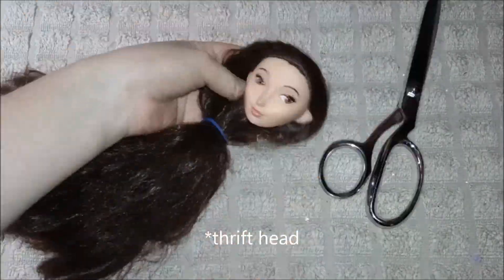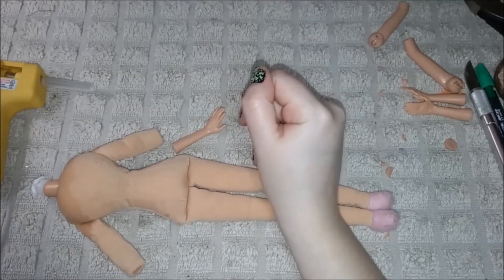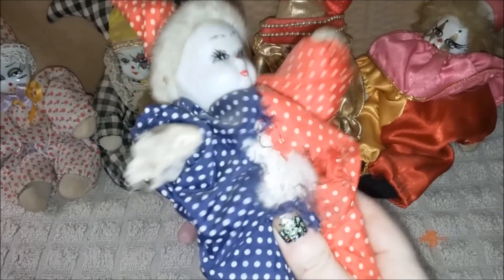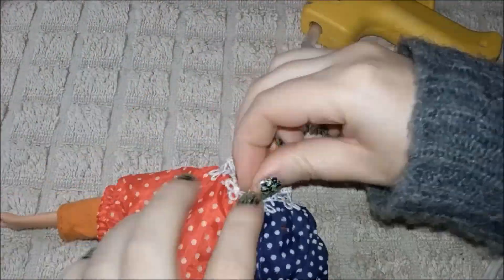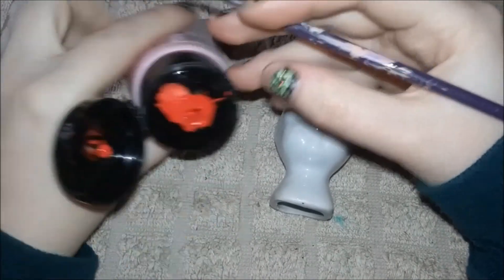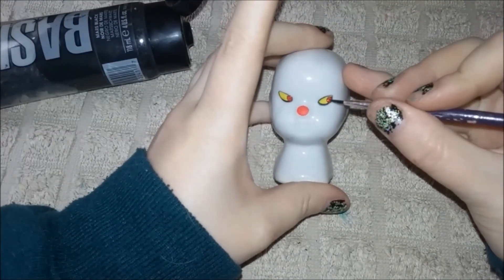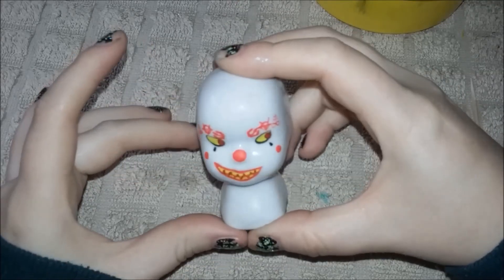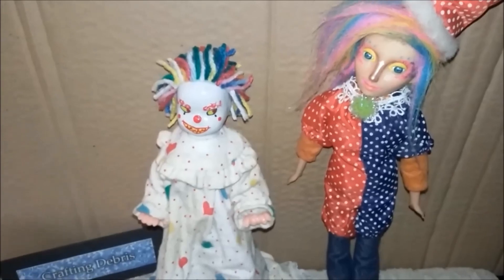Clown Goddess and Clown God | Weird 👏 Doll 👏 Customs 👏 | Debris Dreams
S͏̷u̷m̶̶̡mon͘҉i̶̢͟n̵͢g̵͝ ҉̸y͡o͜҉ų̀r̴ ͡͞o͞wń͟ ͢͞C̷̨lo͞wn͞͏͞ ̷͡G͏͡o̷͟҉dd̕e͘̕şs̶ ͡à̛n̷d̛҉/̷̵o̴͟r͏̀ ̢C̶l͘͠o҉̧ẃ͞n͠͞ ͟G̴͘oḑ ̕s͜h̢ơu͠͞ld̕͞ ̵͡͝not́ ̡̨b̧è̢ ̴̨͘t҉̢a̛k͏̵҉e҉n̡ ̴̕lį̡̀gh̡͝҉t͡ly̸̸̧.́͞ T͡he̶y ̴̛̛ç͢à̕͜n͢ ́͘e̷a͟sil͟y̵ ̧f͏̢҉u̵͡s̶̛e̷̶ à̡n̴̷͞d̢͢ ̢̕mu͘s͜t̶͝ b͟͠ę̸ ͢͞f̨͟e̷͜d̶ ҉o̷͘f͢t̢̀e̵n̸̨.̷̀͟ ͠S͠e̵͘a̢͘nc̨̧̕e͝s̵̶ an̛̕͠d̕͡ ͞O͏u̧̡͡i̛͜͡j͝à͠ ̡̀͟bǫ̢͝a̷̷̴r͜d̛s̶̡̕ à̶r̕ȩ͟͝ ̵͘͜k̶͝e̴͡y̡ t̨o̴̧͞ ̴k̸̀e͢e͡͏p͜i͏n҉ǵ͠ ͜y͢o̡ur̸̛͢ ͟l͝o̡c͘a̴̛̕l͜͡ ̵̷c҉͜l̵͜͝o̕͠w̡͟ń̸ f̧͏̧a͢m̵i̛͝l̛y̵ h̷́a̴pp̶y̢̛͢.͢͝ L͡e͘a̶r̷̢ǹ̛҉ ̵̨à̕͜b̸o̸̶ùţ̶̢ ͜ćlo͝͡w͞n ҉̛a̸͡w̶̴a̕͢r̡e̡͞n͝e̶͠s̵͝s̵̵̛ ͏͞to͏d̨̨aỳ!̵̷